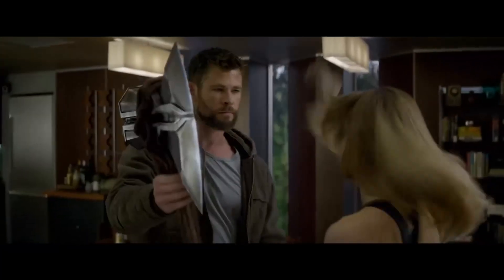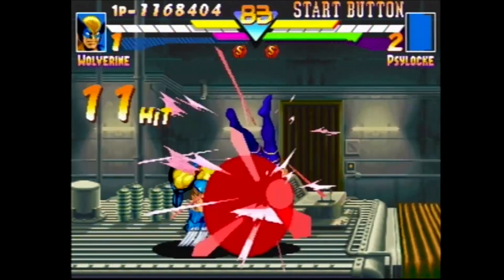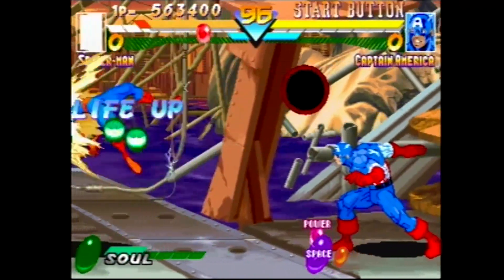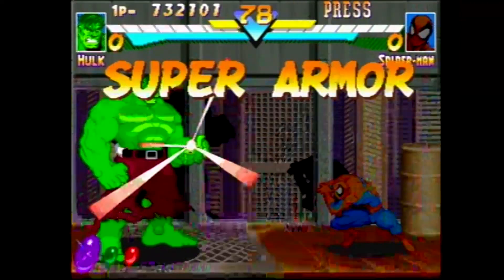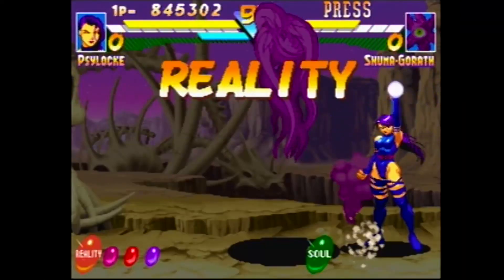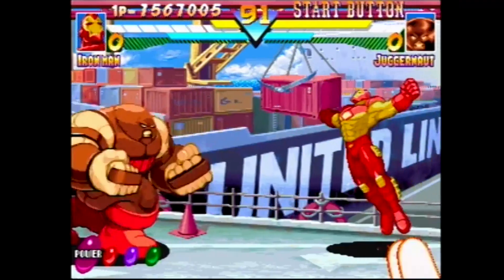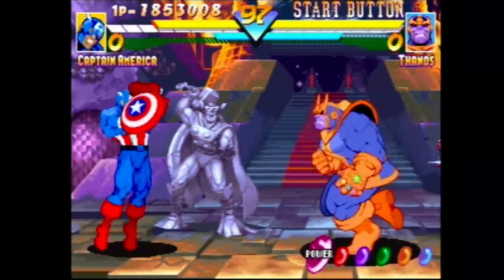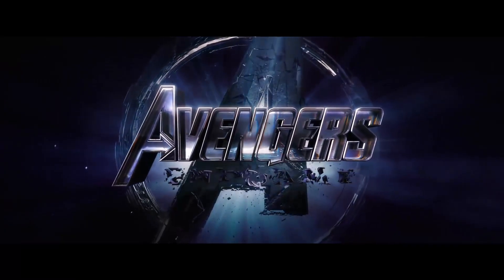Marvel Superheroes - Universe of Games [#41]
It's finally time! Avengers Endgame is here and we at least get to see how the story ends, or rather how the next fight will conclude. In honor of the movie's release I wanted to take a look at an arcade classic, Marvel Superheroes.